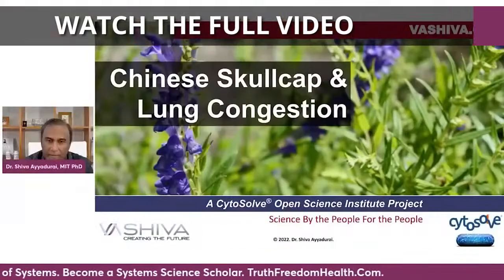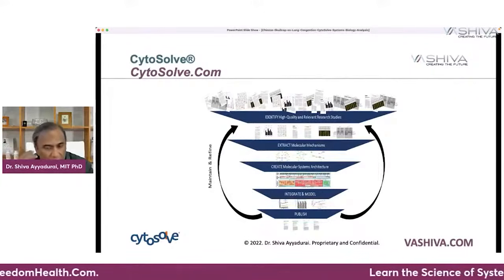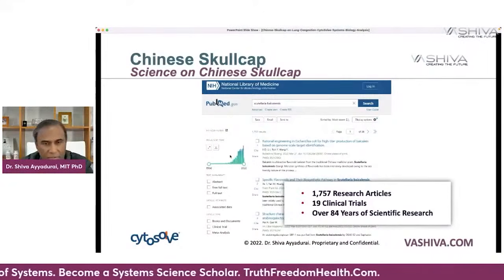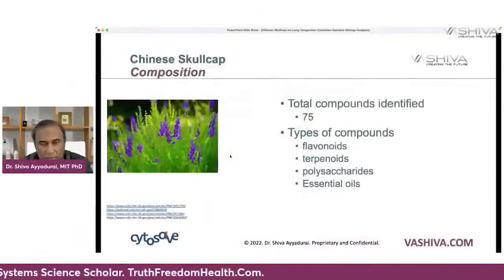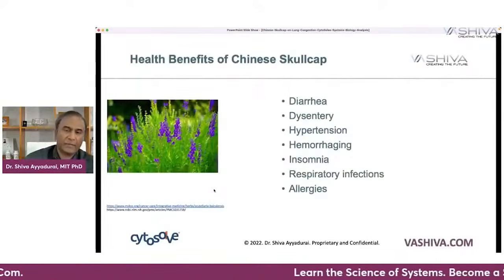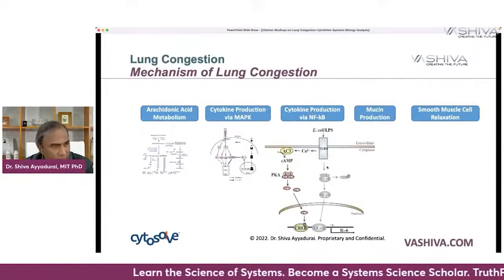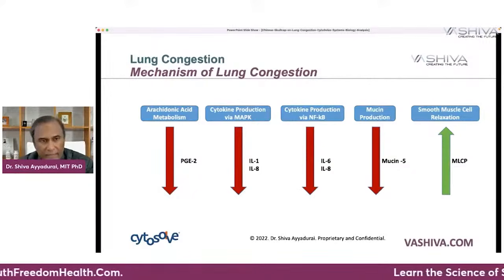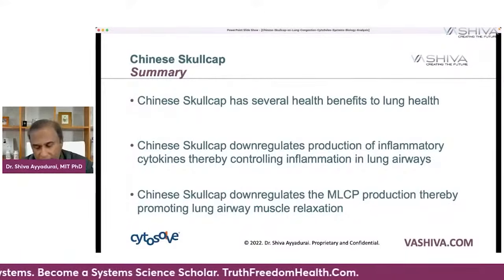Dr.SHIVA™: Skullcap on Lung Health @CytoSolve® Systems Analysis(3/22)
In this presentation, Dr.SHIVA Ayyadurai, MIT PhD, Inventor of Email, Scientist, and Engineer, analyzes Skullcap effects on Lung Health. Full Blog Post

TruthFreedomHealth.com

To attend an online OPEN HOUSE with Dr.SHIVA this THURSDAY at 11 AM EST or 8 PM EST.
RSVP at: VASHIVA.com/ORIENTATION.

Dr.SHIVA